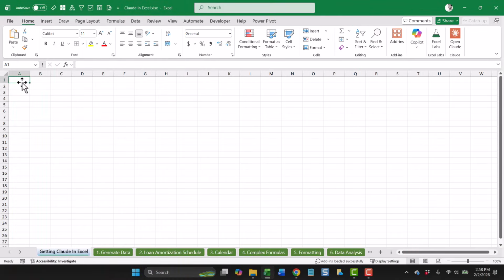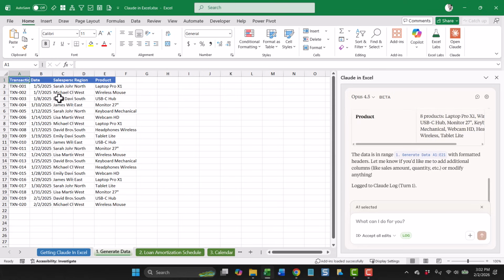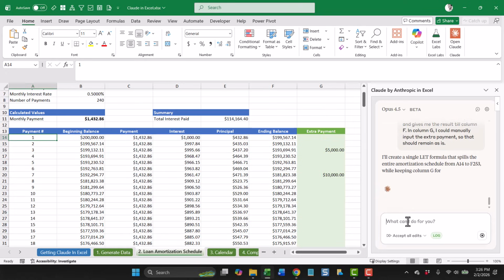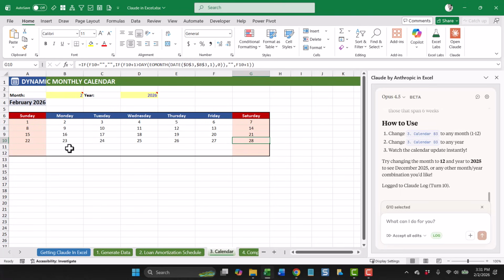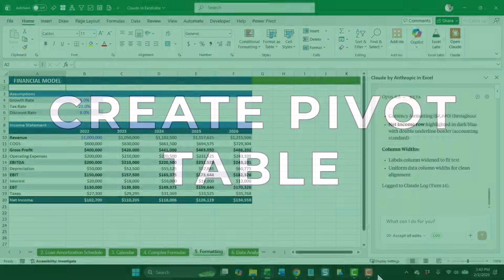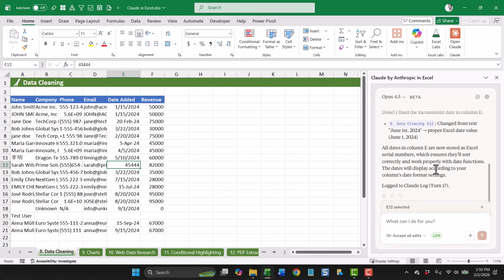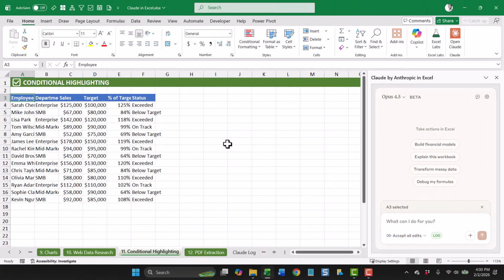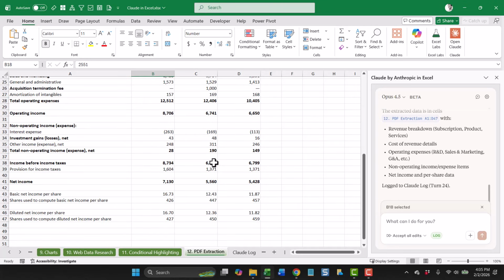Claude is NOW Inside Excel (You're Going to Love This)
Claude has finally come to Excel, and there are some really awesome things you can do with it.

In this video, I'll show you some cool examples where Claude does the heavy lifting by creating templates, cleaning the data, making pivot tables and charts, and writing complex formulas.

00:00 Intro
00:23 Getting Claude in Excel
02:41 Generate Data + Claude Log
04:40 Creating Loan Amortization Schedule
08:25 Creating Dynamic Calendar
10:56 Writing Complex Formulas
12:51 Formatting Data
14:20 Creating Pivot Tables
15:08 Debug Formulas
16:48 Data Cleaning
18:59 Making Charts
19:30 Getting Data from Web
21:00 Conditional Highlighting
22:09 Extracting Data from PDFs